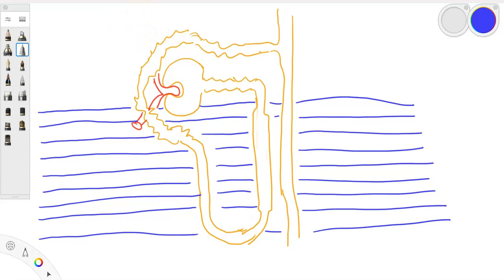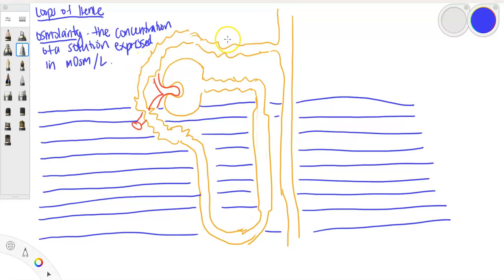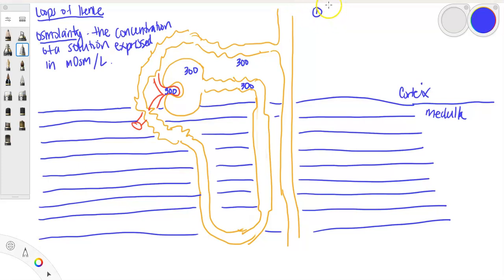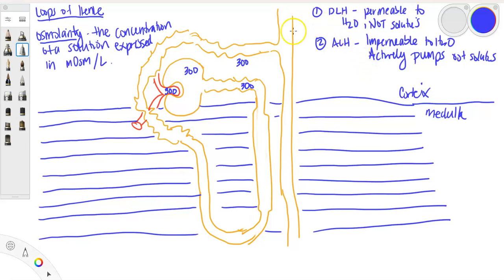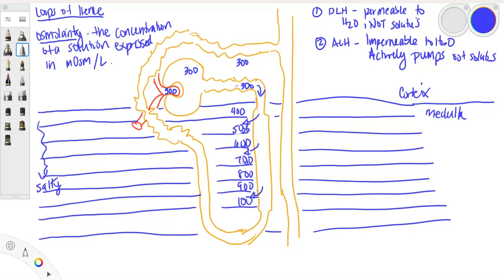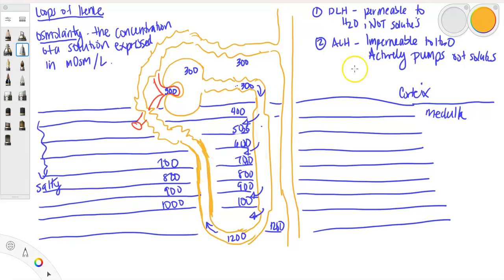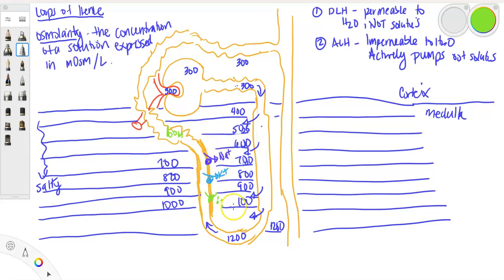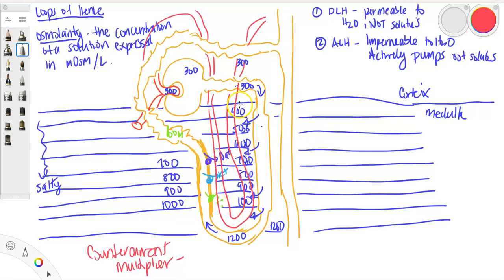Loops of Henle and the medullary gradient